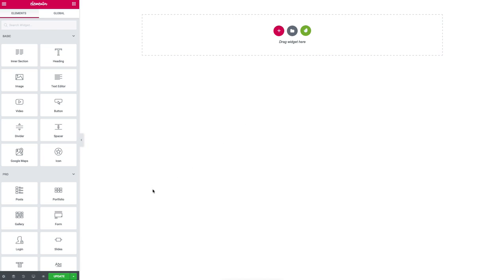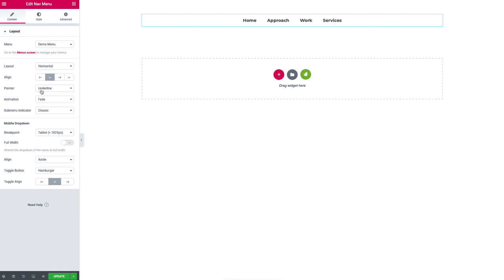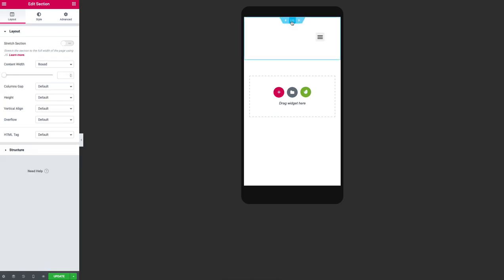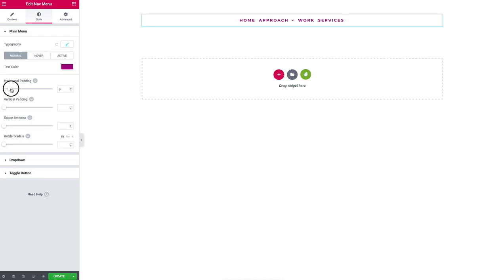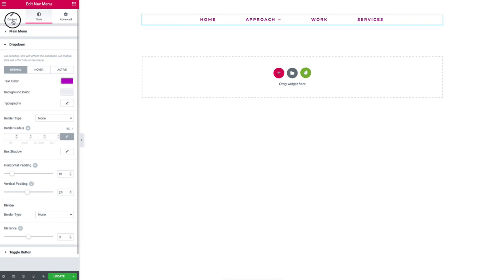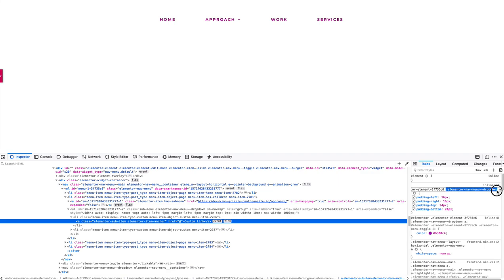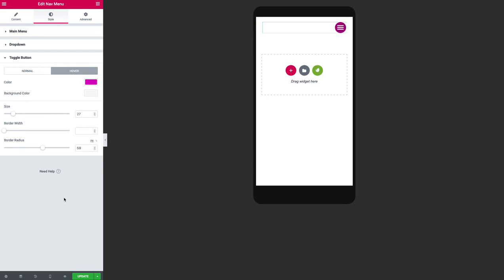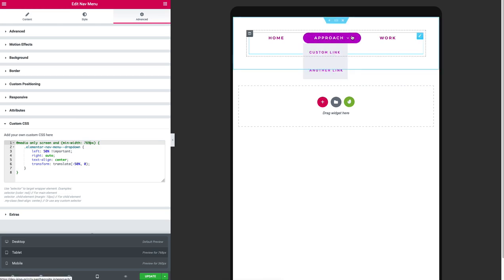Elementor Pro Widgets #6: Nav Widget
Let's take a look at how to use Elementor's navigation widget.

We look at:

- Desktop, tablet, and mobile styling
- Connecting a specific menu to the widget
- How to convert to a hamburger menu on smaller screens
- Some limitations and possible work arounds